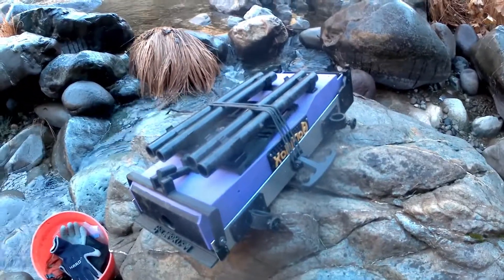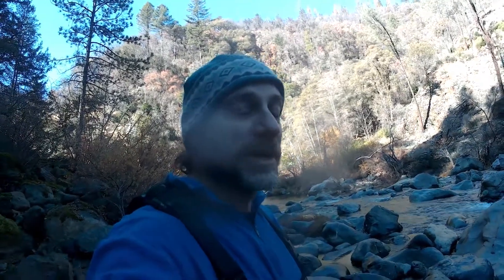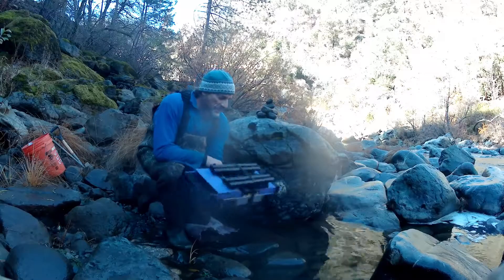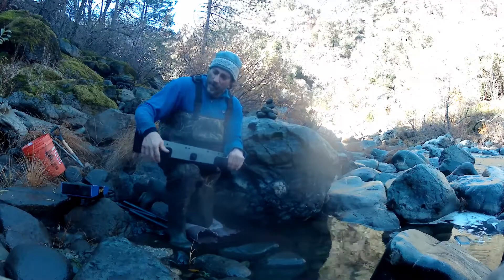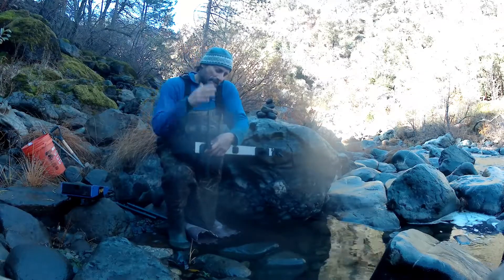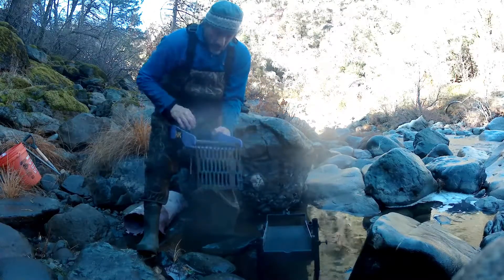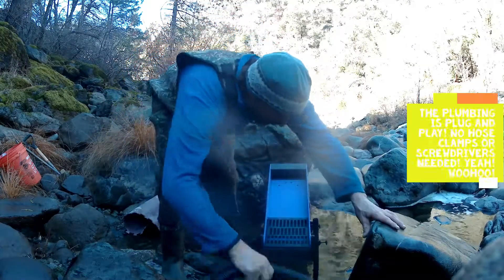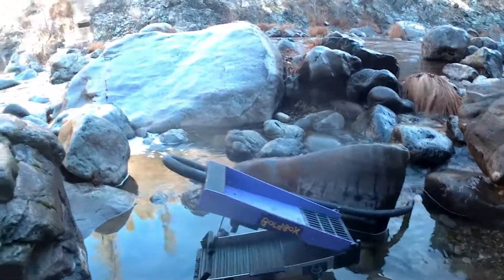GoldiBox 3D Printed Highbanker Setup Demonstration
This video is a demonstration of how to set up the GoldiBox Highbanker.
Direct links are after the description:

The GoldiBox 3D Printed Highbanker is ultra-light and was designed to run in remote, hard to access locations.  The included custom silicone gold mats recover everything from chunky, coarse gold down to 200 mesh flour.

The GoldiBox Highbanker has many innovative & unique features.

- 100% Plug and play plumbing. No hose clamps or screw driver needed.

- The deck of the highbanker has a grizzly screen that can be lifted up to check the indicator mat/nugget trap while running. This allows easy removal of the indicator mat/nugget trap.   Two screens included. 1/4" and 1/2". - I am running the half inch in the video.

- Integrated storage for the legs, grizzly screens and indicator mat.  No more separated or lost parts.

- Double pivot support shock bar.  This unique design allows the highbanker deck  to have four different levels of steepness. The four levels ensure everything from muddy material (which needs to be washed longer) to wet sandy gravel is thoroughly cleaned without losing gold off the back. In addition to that, it acts as a shock absorber- keeping the unit stable as you shovel or dump material on it.

- Ergonomic Twist Flex Handle   A rubber, flexible handle that puts almost zero torque on your wrist while carrying it.  When you hike a mile+ with your gear,  it's  a big deal. It eliminates most of the stress on your wrist and forearms.

- No hardware required to hold the mat down.  The custom silicon mat slides into an integrated clip and stays in place. This eliminates the need for a wingnut or other hardware in the middle of your sluice that obstructs the flow. This also means there are no more lost wingnuts or washers :-)

- Integrated locking bar and securing straps ensures the GoldiBox and accessories stay  together during transport.

- Supports 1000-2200GPH pumps.  We have pump and hose adapters for most pumps/hoses and offer them as free downloads. If you already have a pump with 1000 GPH or more, you don't need a new one.  Just grab one of our handy adapters.

Recommended battery & pump:
Battery: 12v LiFePO4 battery (good runtime/light weight)
Pump: Johnson SPX 2200 GPH pump

The GoldiBox Highbanker was designed and tested in Gold Rush Country, Northern California, USA.  All the gold featured in my videos was recovered using a GoldiBox Highbanker, GoldiBox Fluid Sluice Box, or GoldiBox Backpack Dredge.

Good luck and Happy Prospecting!